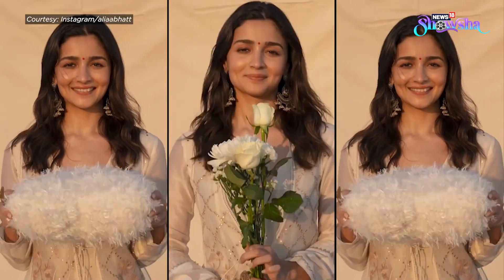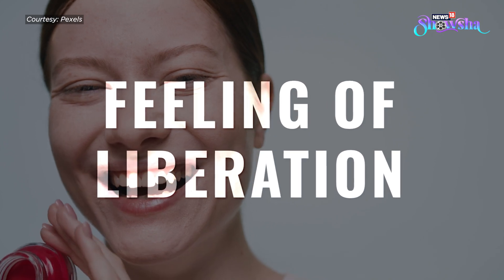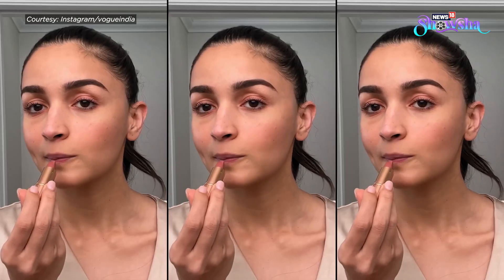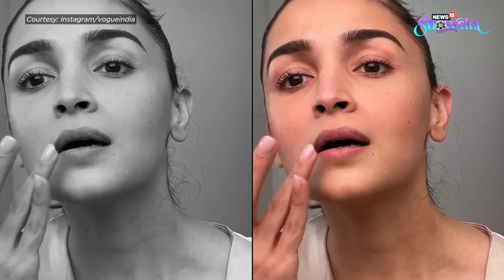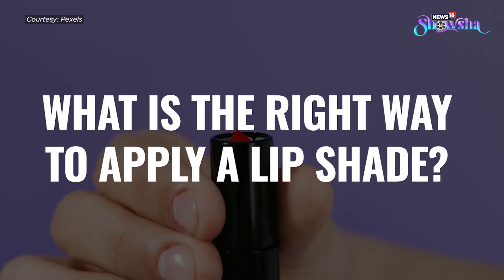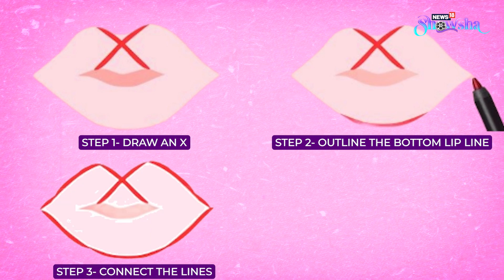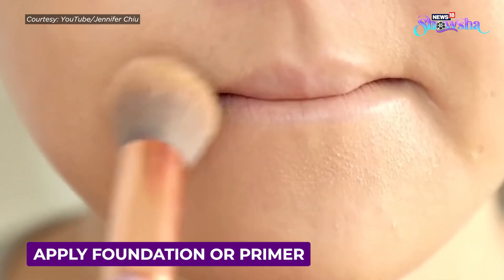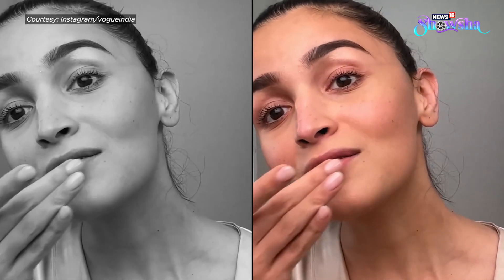Alia Bhatt’s Unique Way Of Applying Lipstick Stuns Netizens; How To Apply Your Lipstick Perfectly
Alia Bhatt is always in the headlines and this time, it’s her rather unusual way of applying lipstick. She moves her lips across the lipstick, and then rubs it off to give it a muted colour. Well, there’s another reason why this video is trending! Watch to know more.

lifestyle news | health updates | travel stories | lifestyle | news18 | n18oc_lifestyle